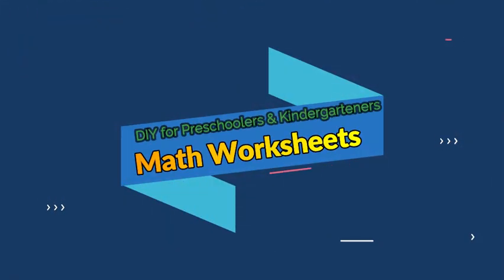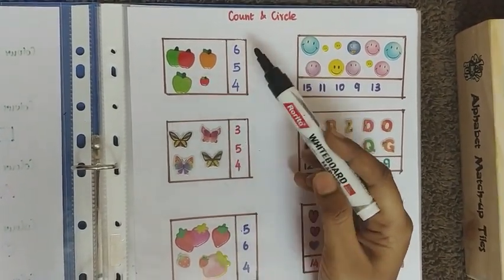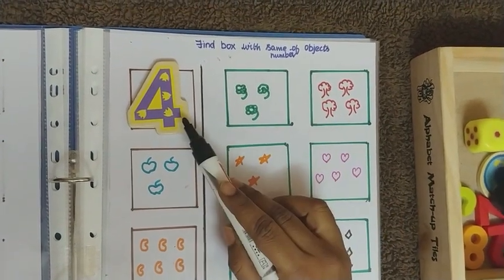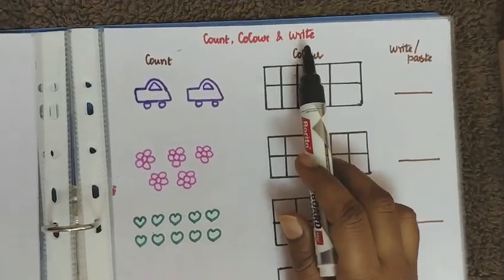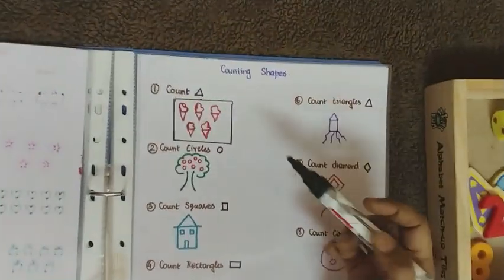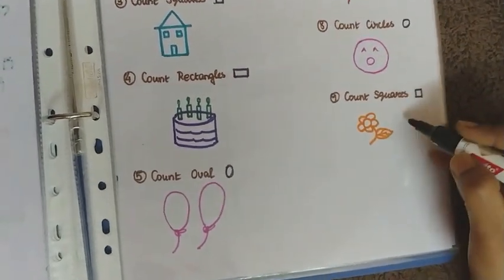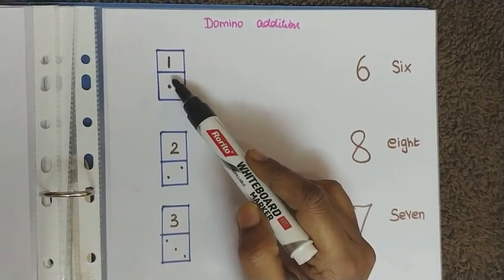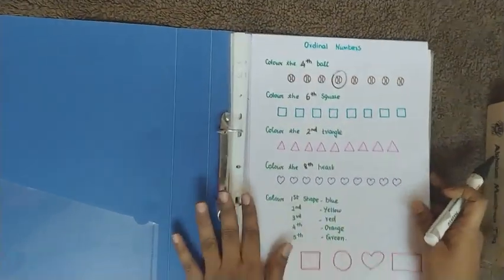DIY (Reusable & Easy to Make): Math Worksheets on Counting for Preschoolers & Kindergartens (Part 1)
Easy DIY Math worksheets for your Little ones..!!

Accidently the Video got deleted and so I have uploaded it again.